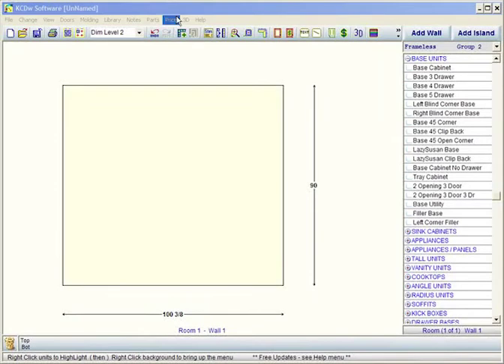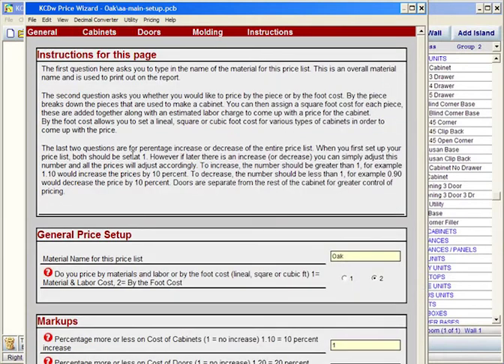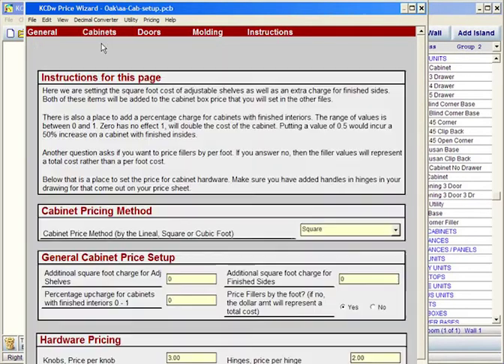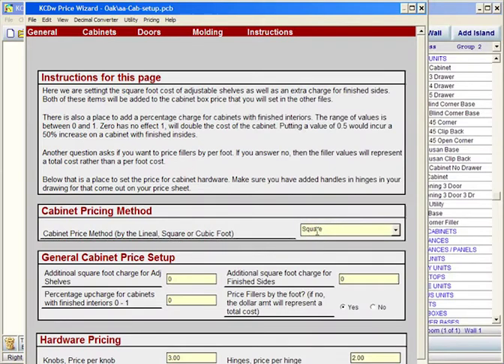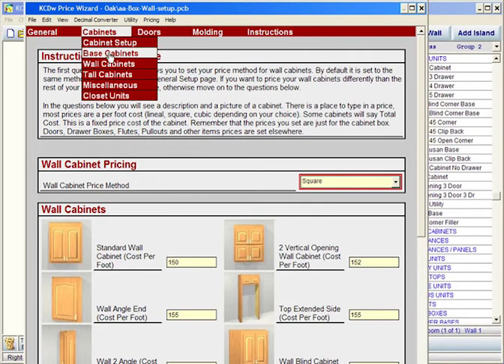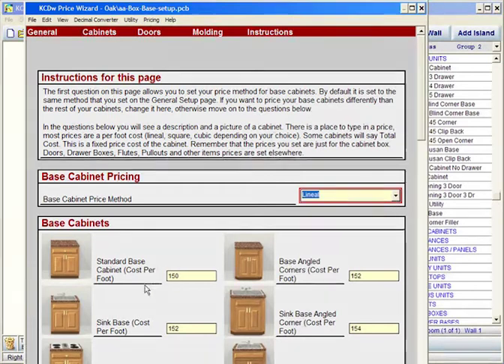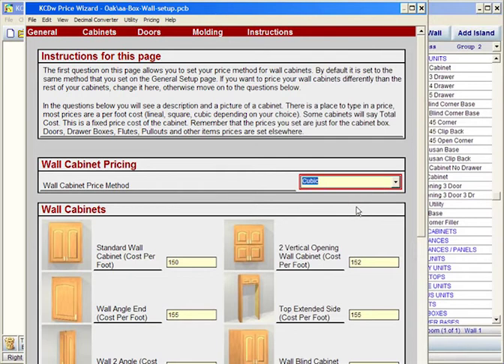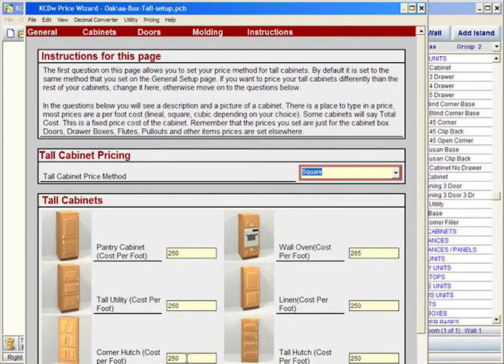Lesson 4 - By the Foot Pricing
Haven't tried KCD yet? See how easy it is to use

Learn how to back up and restore job files, cut lists, price reports, system files in KCD Software.  KCD is custom cabinet and closet software for frame, frameless, overlay frame and closets.